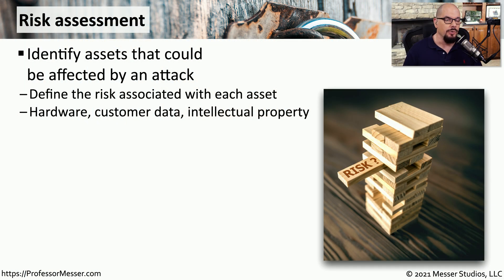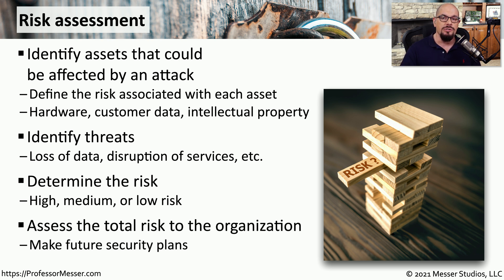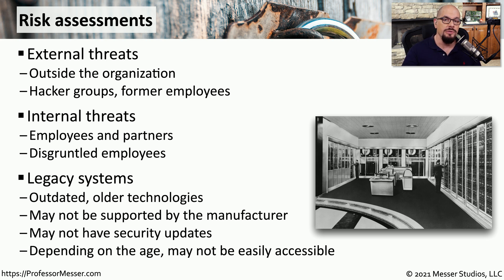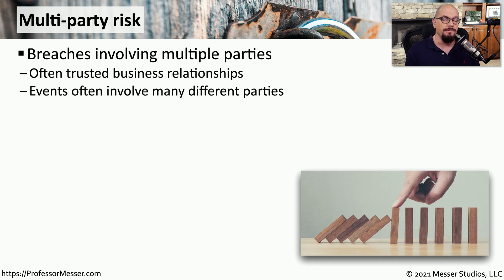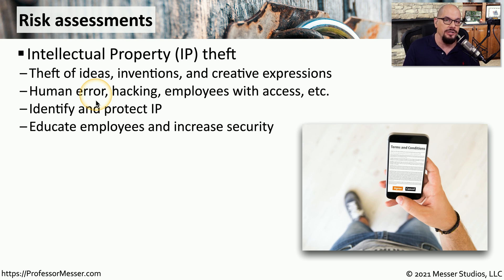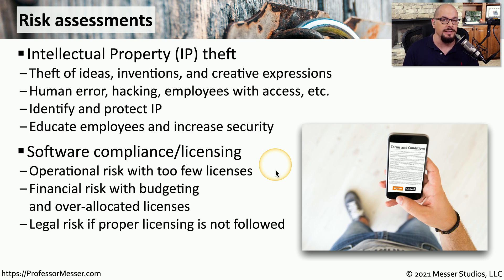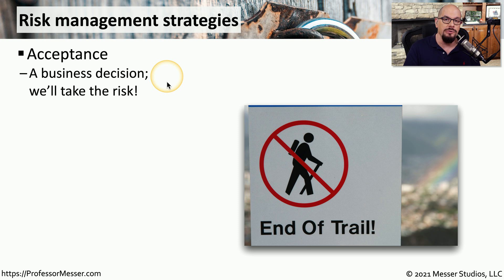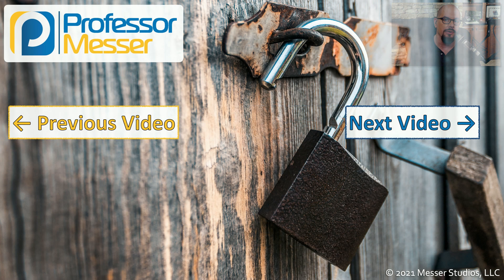Risk Management Types - SY0-601 CompTIA Security+ : 5.4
Every organization participates in some type of risk management. In this video, you’ll learn about risk assessment, multi-party risk, and risk management strategies.